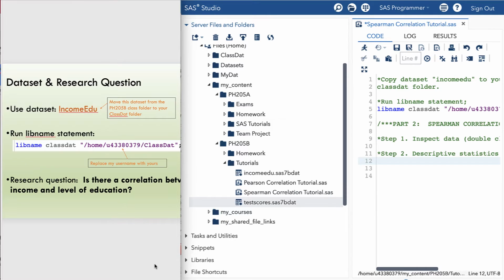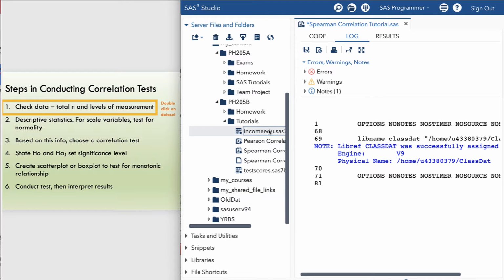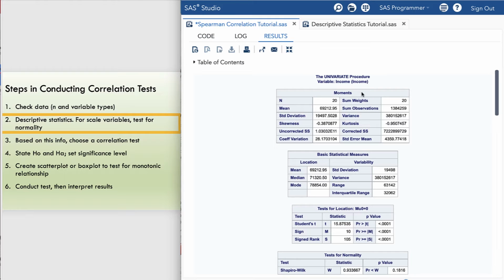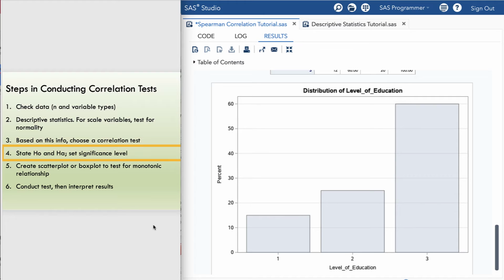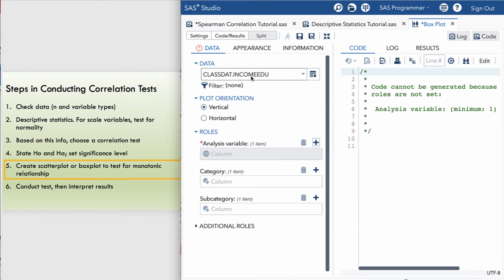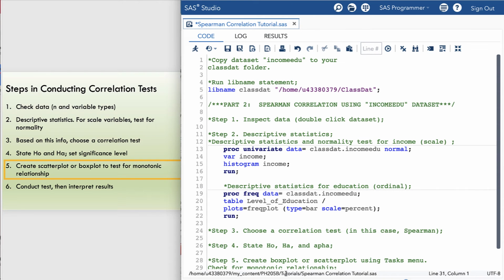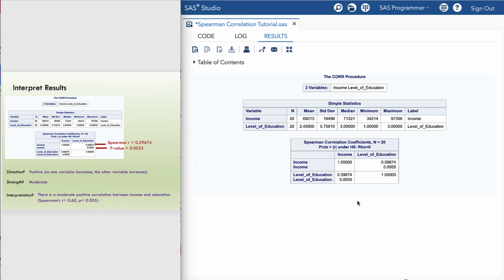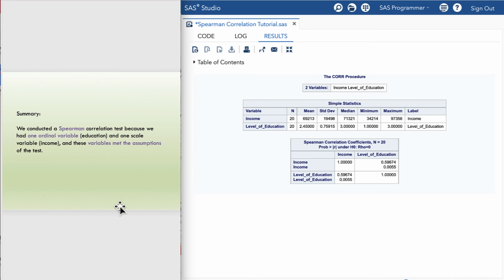Spearman correlation in SAS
For PH 205